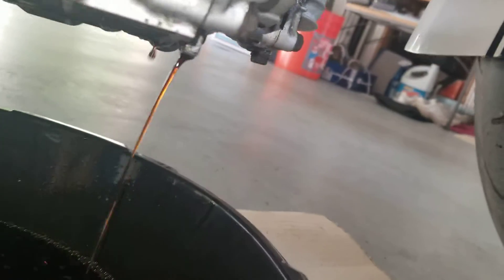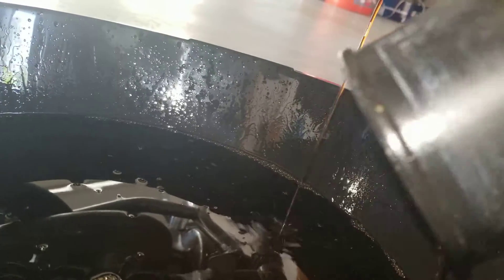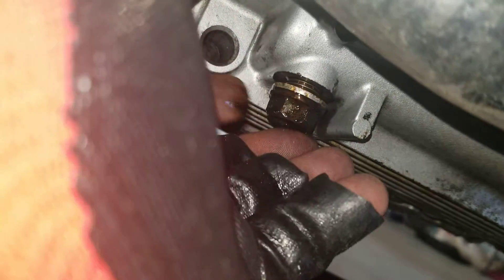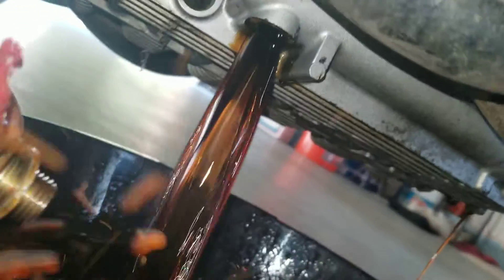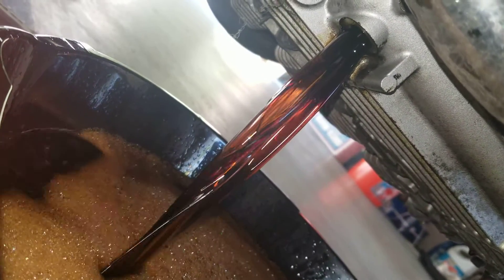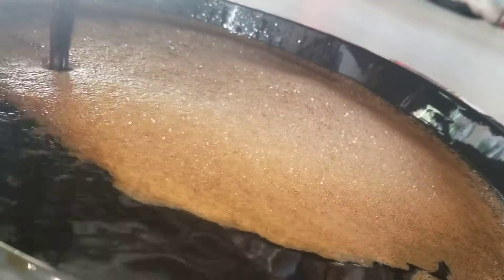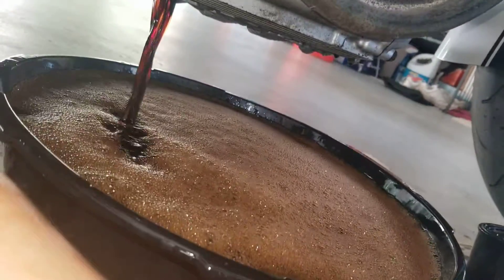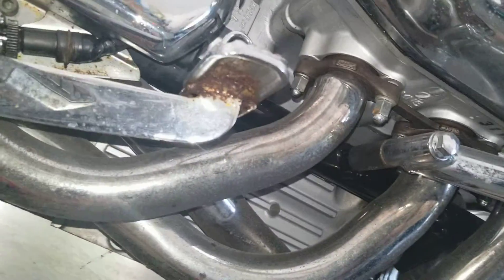Valkyrie Gas mix in oil. Filter & drain nut drop.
Valkyrie gas mix with oil due to busted rings